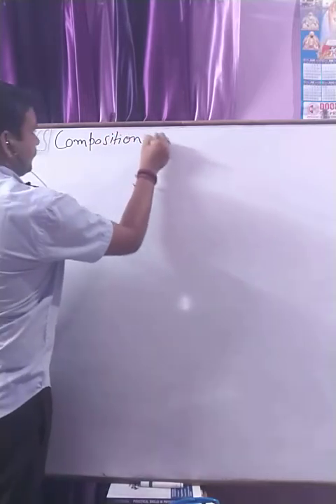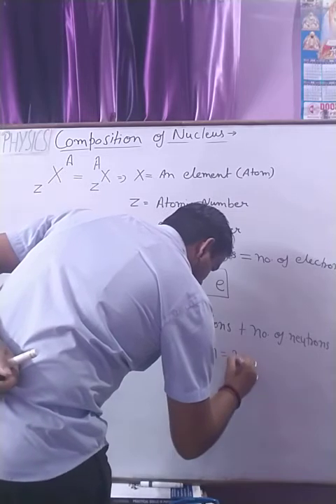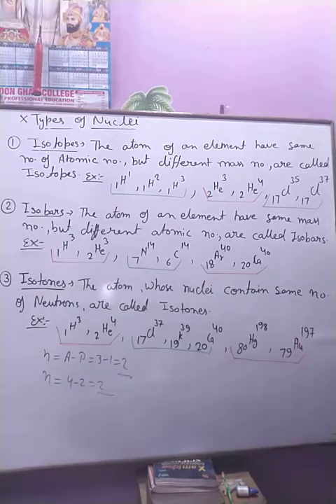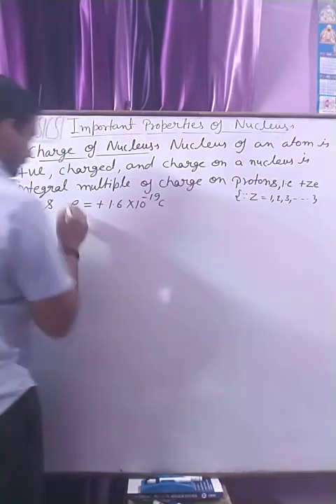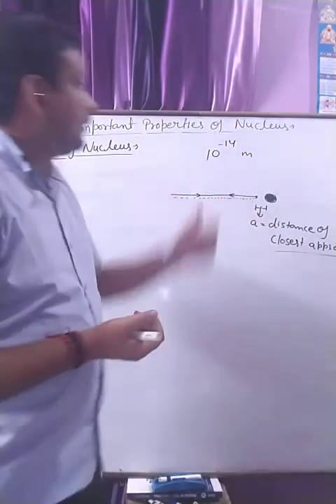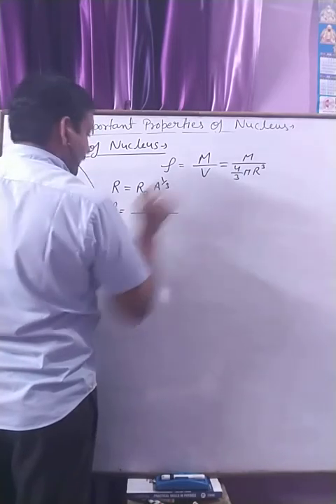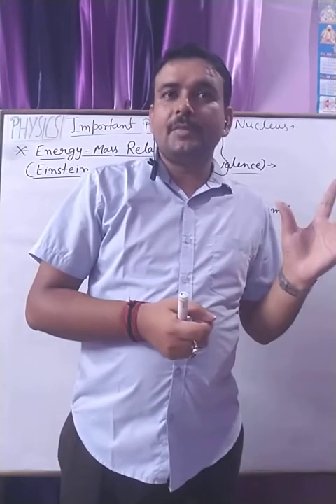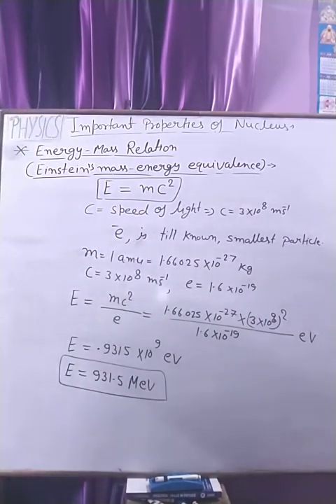Class 12th, Physics unit 8, lecture 6- Atoms and Nuclei, Types of Nuclei and properties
Types of Nuclei and properties